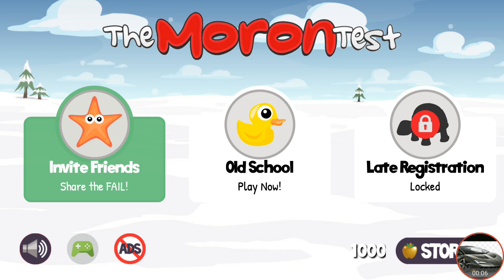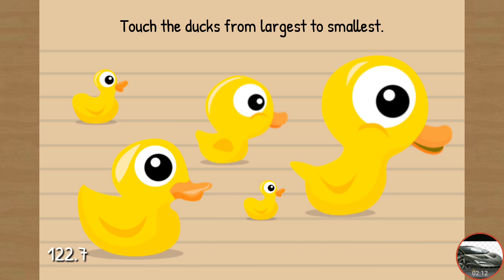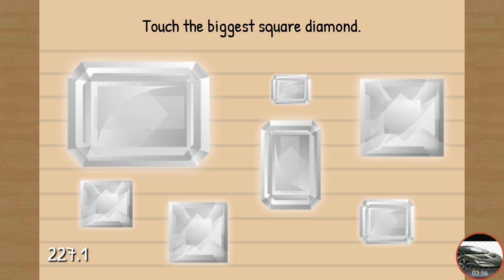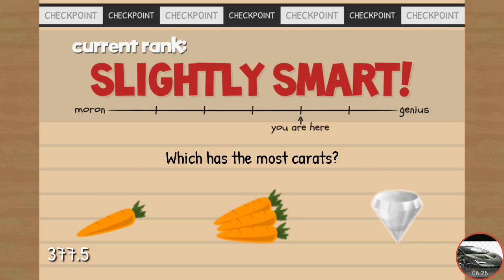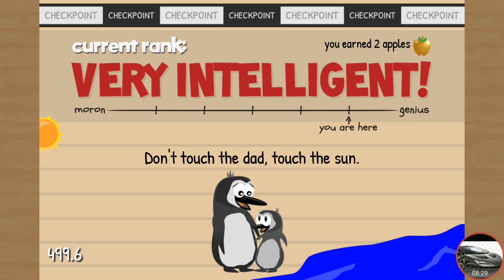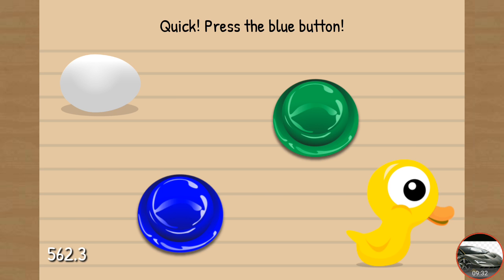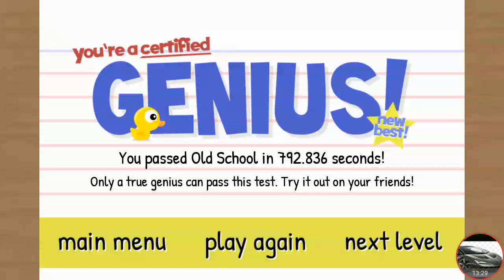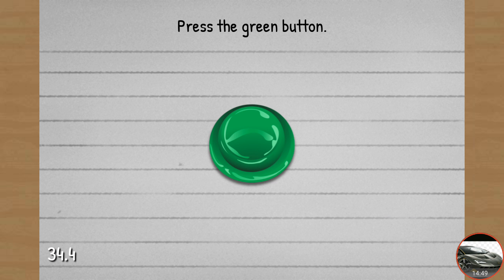The moron test , hard